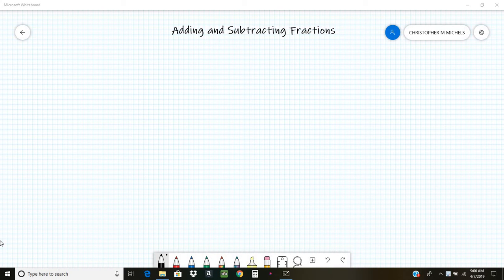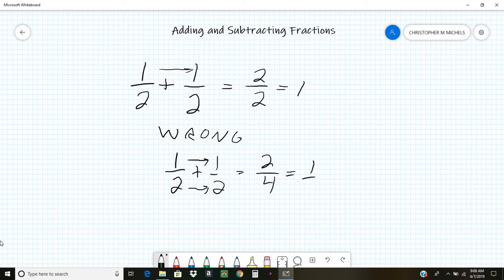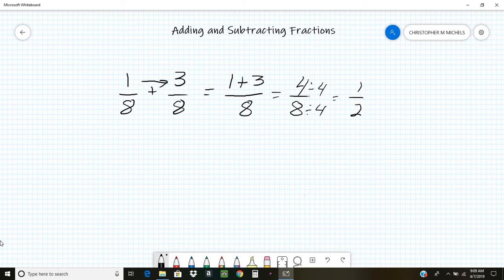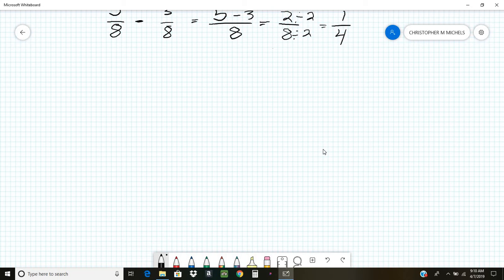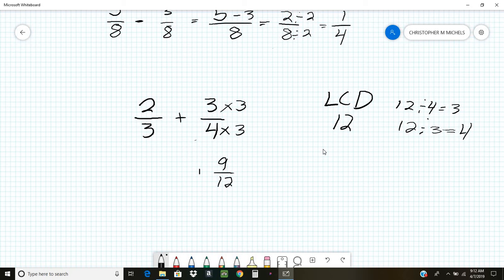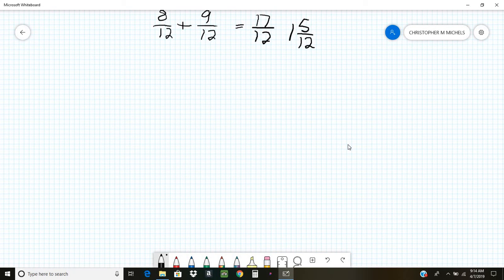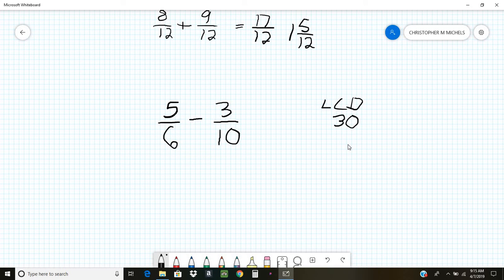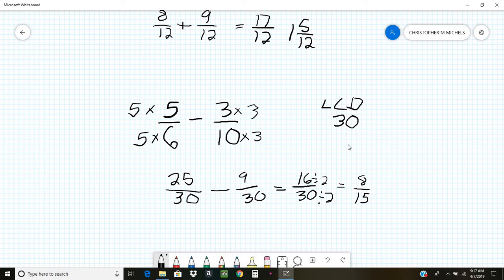Adding and Subtracting Fractions